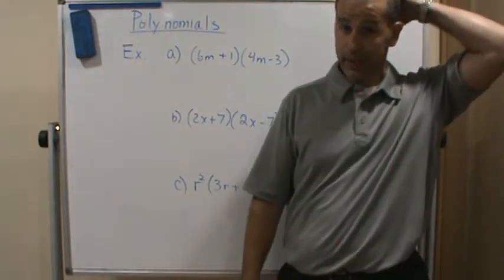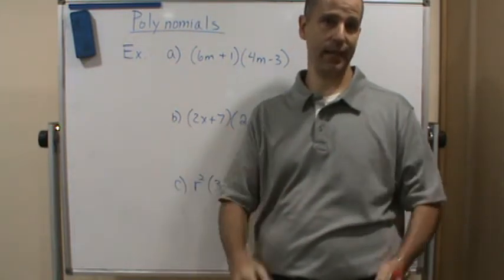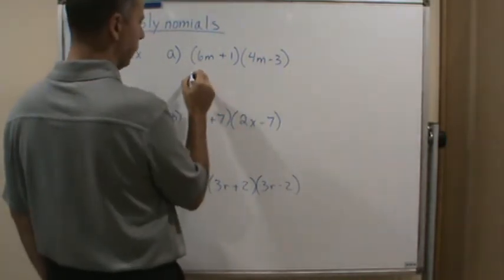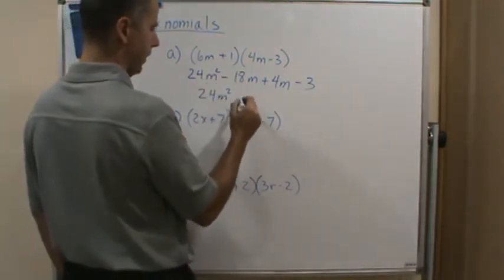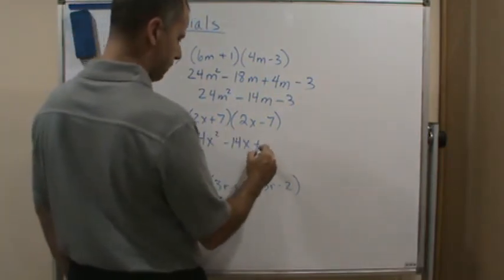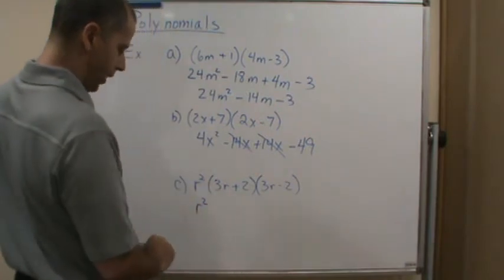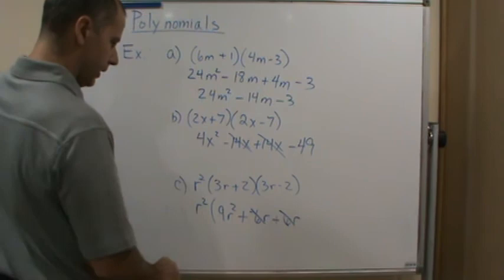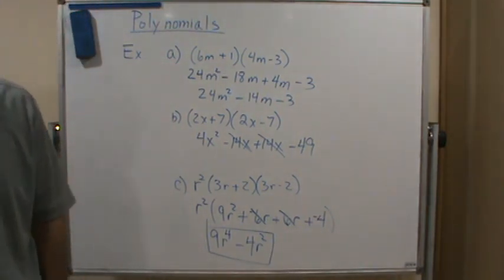College Algebra Polynomials Multiplication Example2